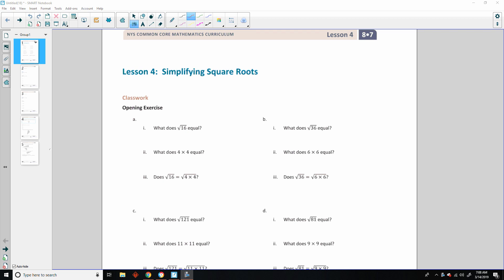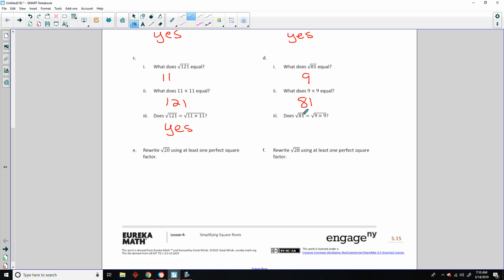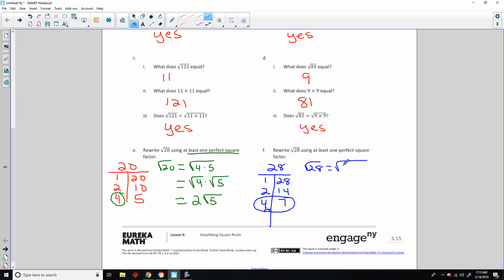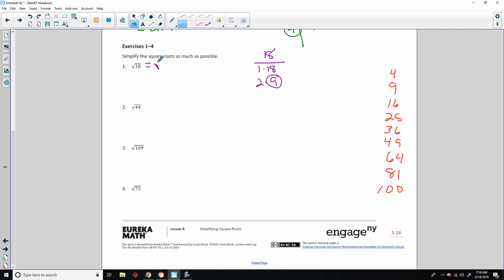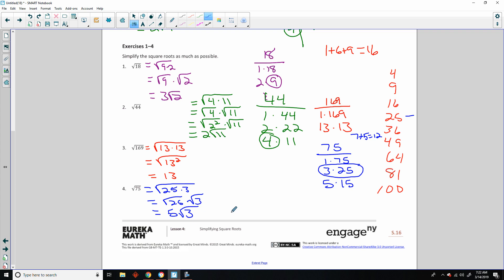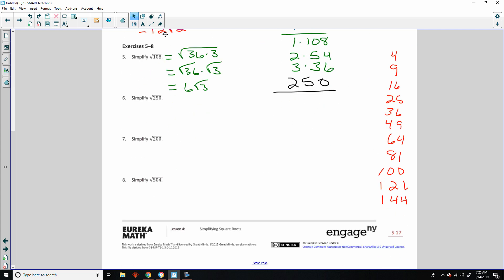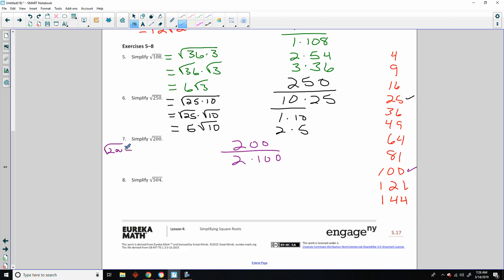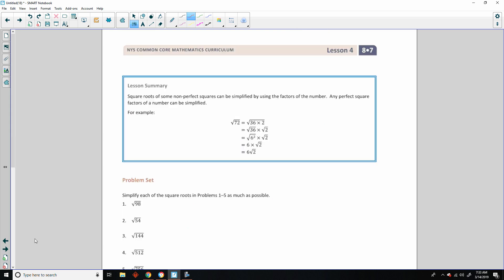Math 8 Module 7 Lesson 4 Video